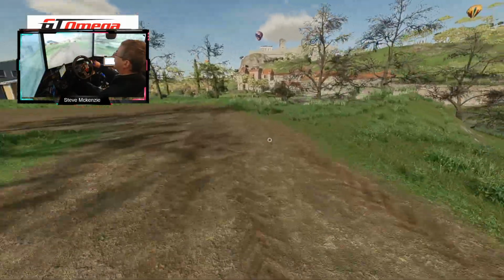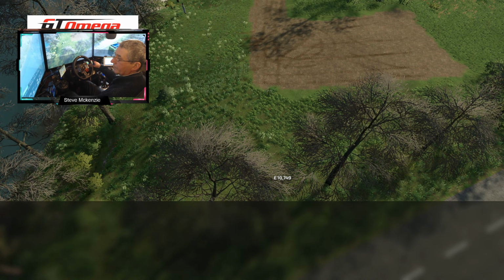FS22/HAUT BEYLERON LANDSCAPING/WITH HEAD TRACKING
Hi Everyone, Welcome back to Haut Beyleron Farm in France for a bit of landscaping and an update on what I've been doing. Enjoy

Thanks for your support and I will do my best to keep you entertained.